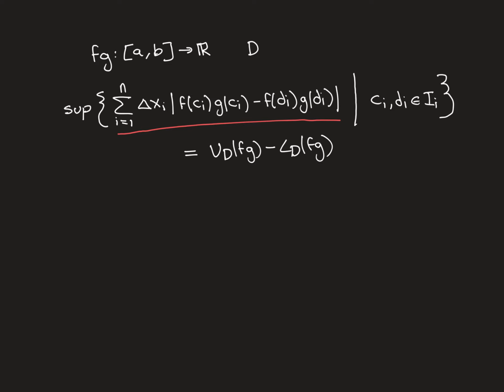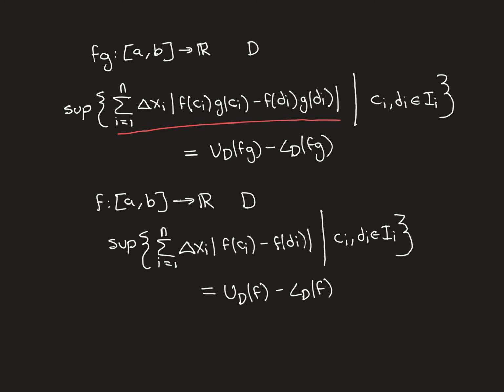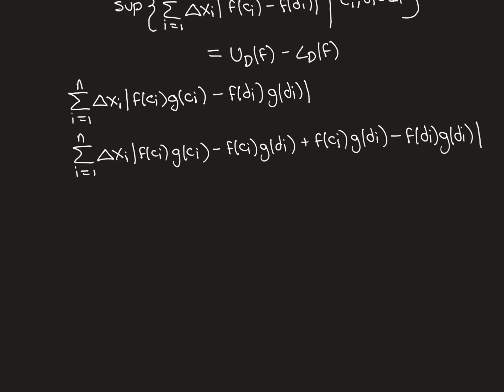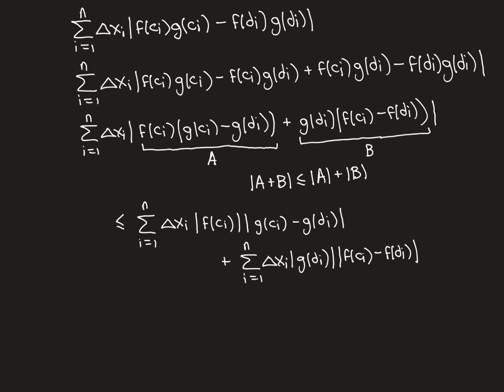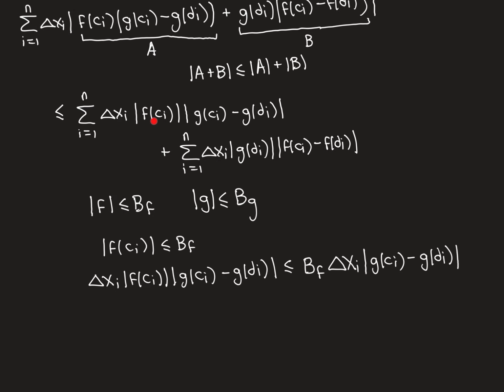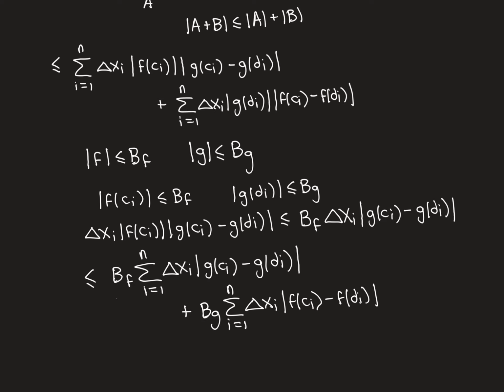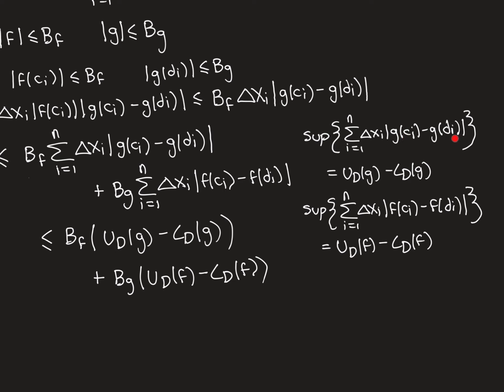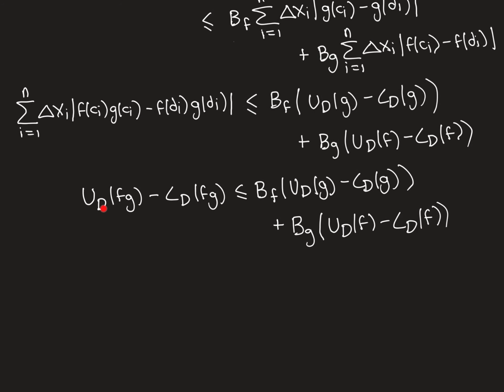Integration by Parts Part 3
In this video we prove the integration by parts formula for Riemann Integration.

This formula is actually extremely easy to derive.

Most of this video will be spent on proving a prerequisite theorem, which is that if two functions are Riemann integrable then the product is also Riemann integrable.

This prerequisite theorem is actually quite tricky to prove and we will spend most of the video looking at that.

The integration by parts theorem is a simple corollary of this prerequisite, linearity and the second FTC.